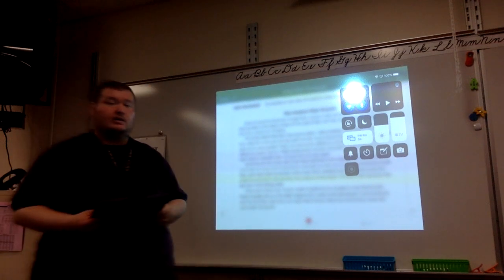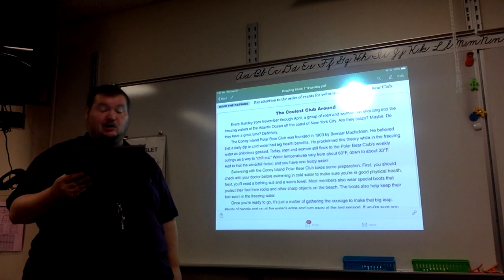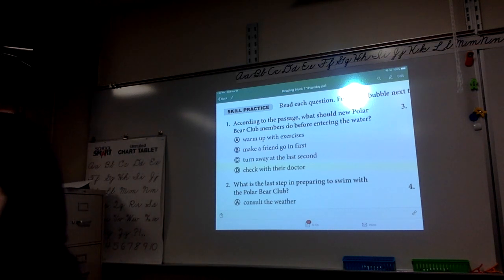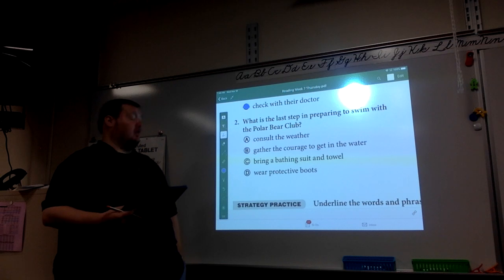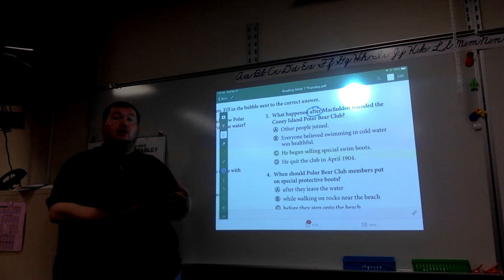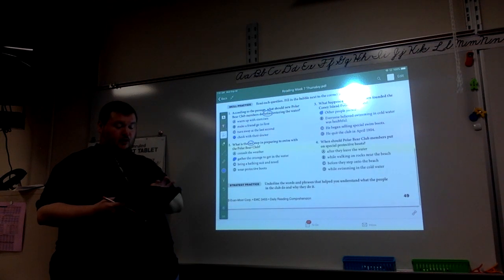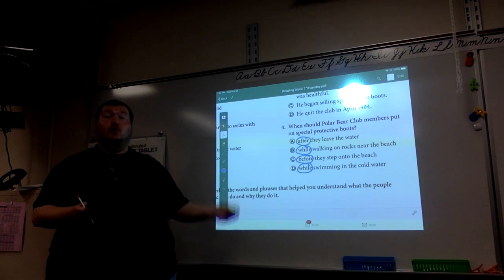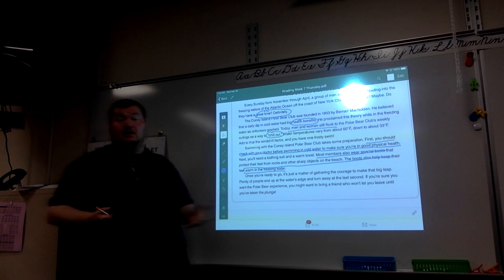Reading Morning Work